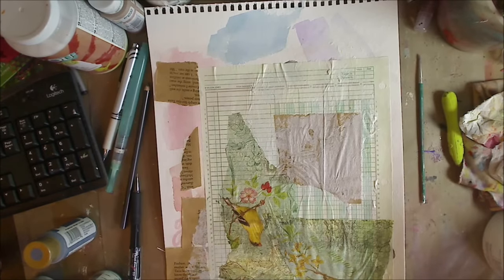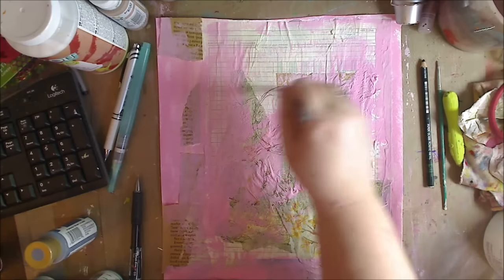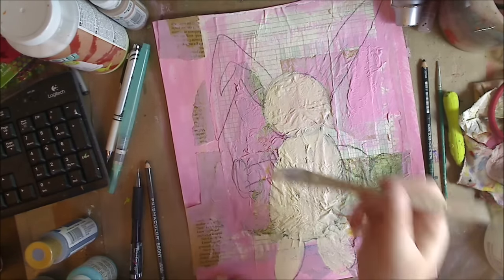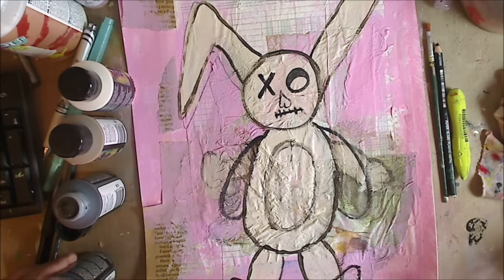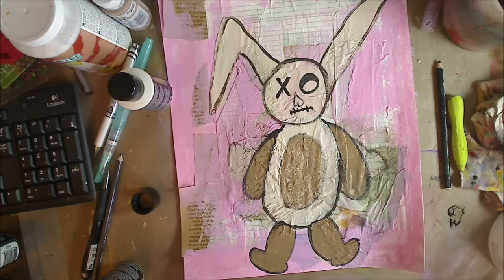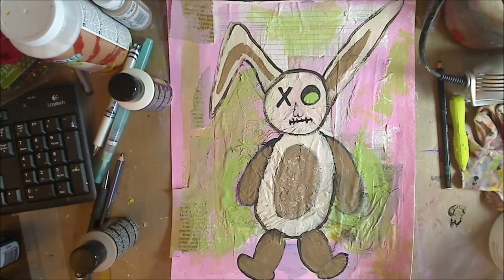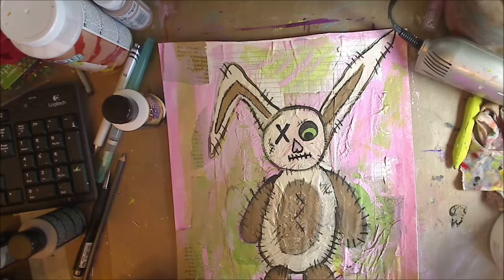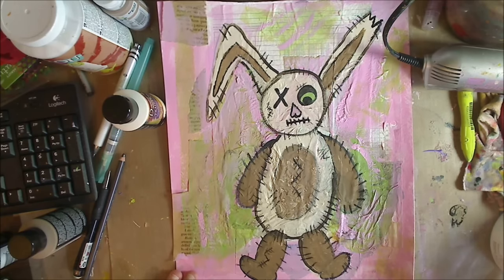pawgustart Overloved Folk Art Bunny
Kelly Donovan
2423 Acorn Dr